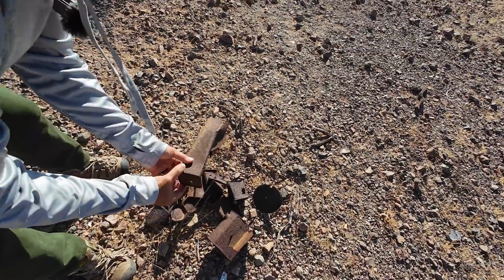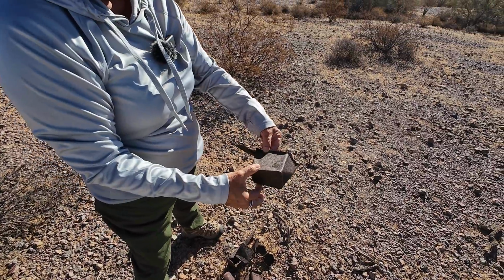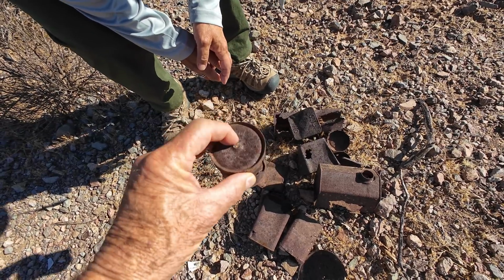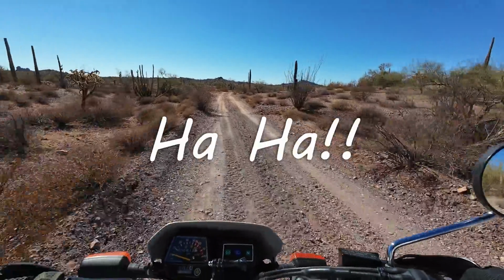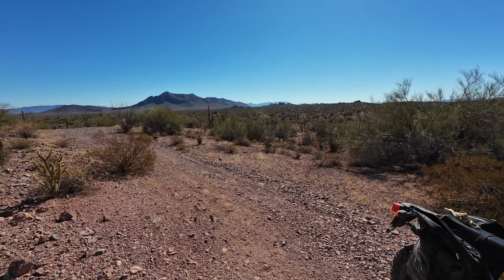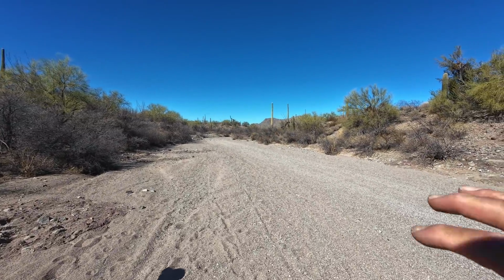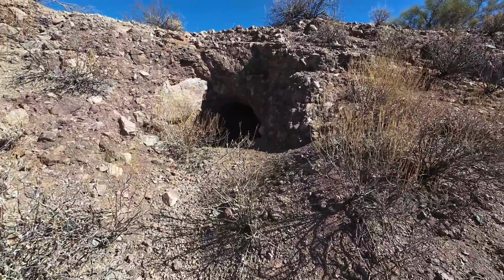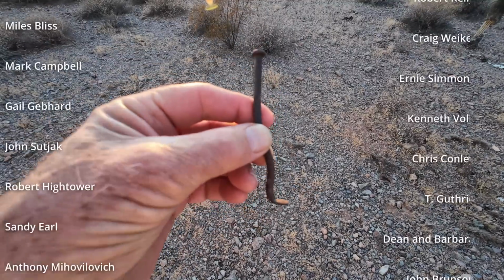A Cave Near the Border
Young or old, we encourage you all to get out of town and explore the world that's around you.  Take a train, take a taxi, take bike or a hike, but pack your bag and head out the door.  This is our day-trip in the Sonoran Desert of Arizona.

If you make a purchase using these links I may make a small sales commission, but the price is the same for you!  Thank You!

Setpower PT55

Bluetti AC180

Camping gear:
12volt Multi Function Rice Cooker

Mailing Address:
Rick Herzog